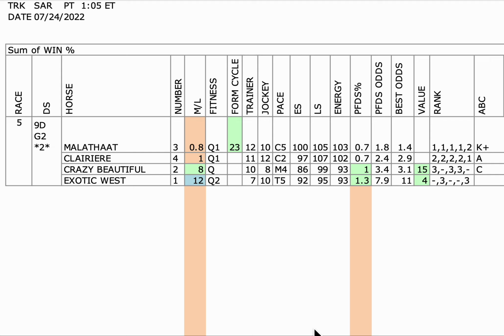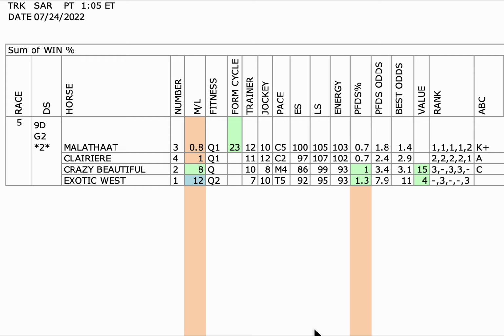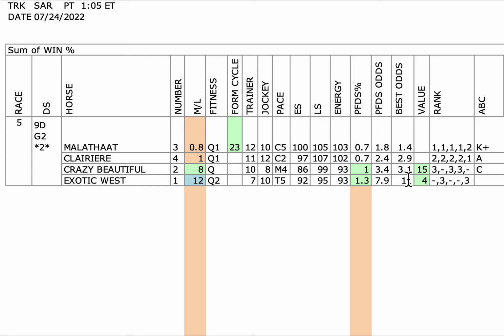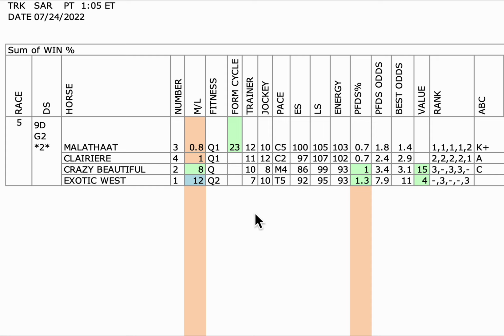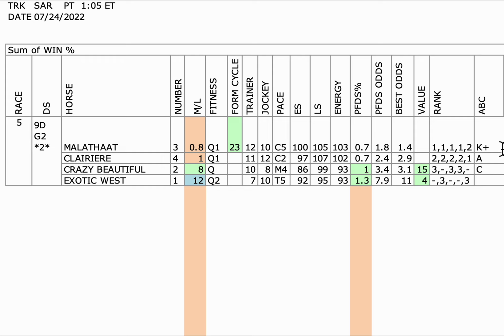Saratoga Horses - 7/24/22 Race of the Day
Charting Horse Value handicaps Race 5 at Saratoga on 7/24/22 looking for VALUE & strong opinions to leverage in your wagers.